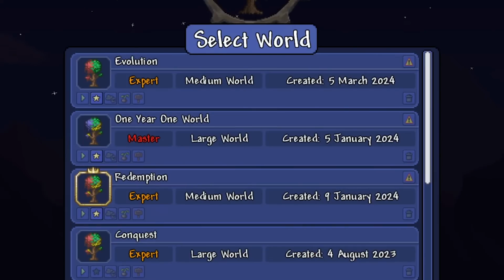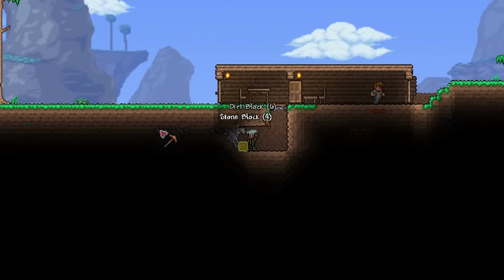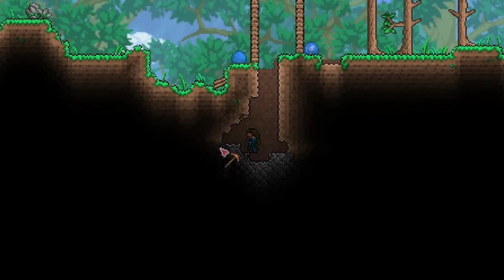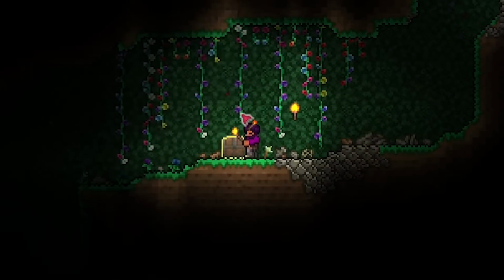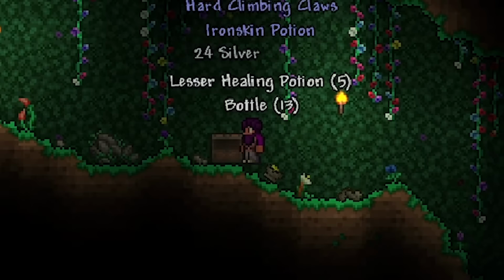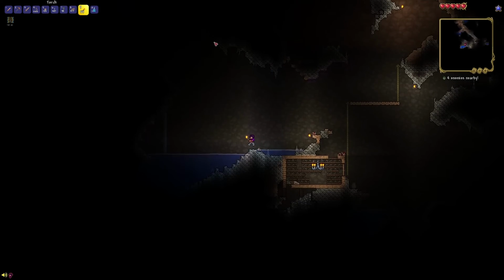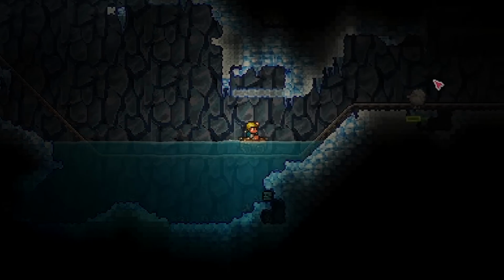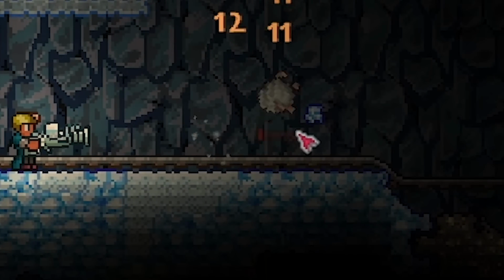The Experience of 1hp Hardcore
Well, I thought it'd be fun to try out 1hp hardcore to see how long it'd take for me to go absolutely crazy and maybe it'll help you.
Become a channel members today!
MUSIC I USE
TEXTURE PACKS
- Axolotl Pet, New Animations, New Shields, Shadow Armor Revamp, Color Buffs, Colored Emblems, Chinese Moonlord, Tomes retextured, Desk dragon, Better World Icons, Colored Boss Relics, Pylon, Crabby Angler, Dryad Deer, Eevee Fennec, Cyborg, Clockwork Dragon, Kobold Invasion